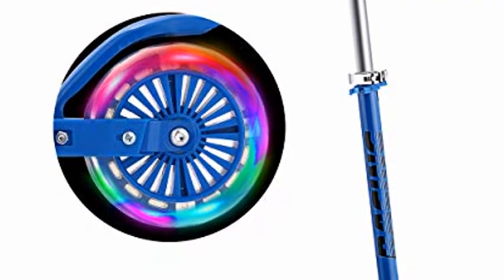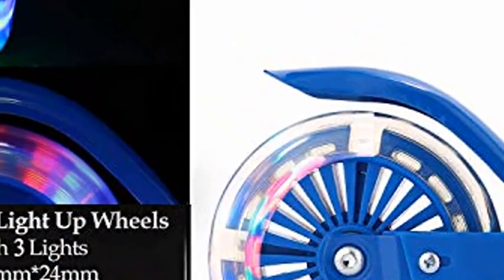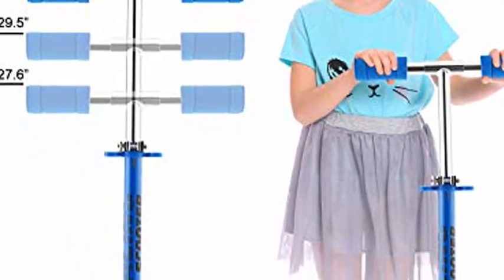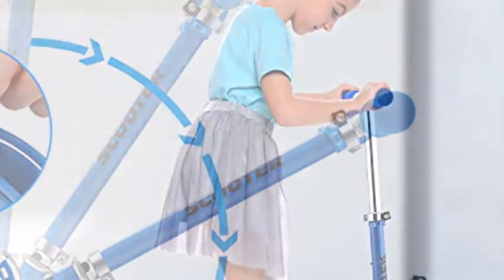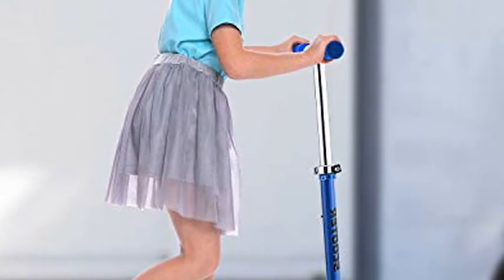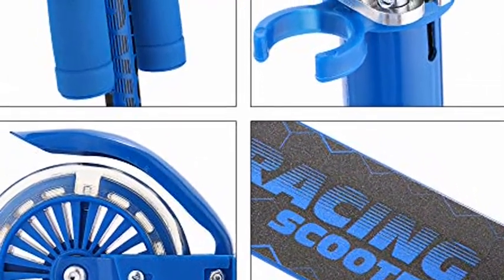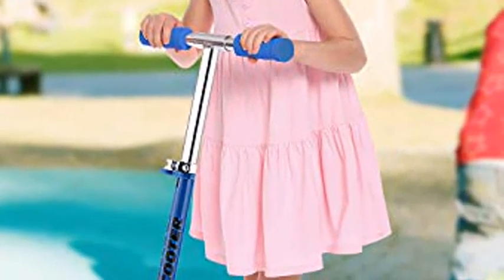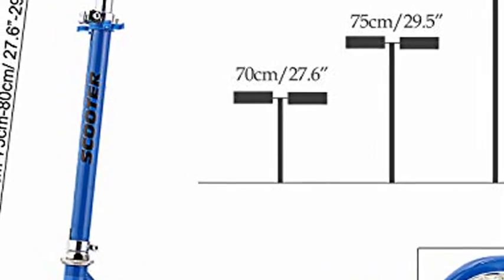WeSkate Scooter for Kids with LED Light Up Wheels, Adjustable Height Kick Scooters for Boys and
LED LIGHT UP WHEELS: Motion sensor installed, and lights will switch on when motion is detected, and lights will switch off after your riding. Take a spin around the neighborhood on this 2-wheeled Light Up colorful Scooter. This scooter features motion activated light up wheels and aluminum handlebars with sponge grips that perfectly suit little hands. Your boys and girls would love it
EASY TO FOLD AND CARRY: The kids scooter folding system is 3 seconds folding and lightweight aluminum T-tube and kickboard, this light up kick scooter will give your child an easier and safer experience during their riding
MORE COMFORTABLE AND SAFER: Rear fender brake, the soft sponge handle grips and lock-in handle bar, lightweight equipment and low-to-ground deck structure provide children a stable smooth ride in the various road conditions
APPLICABLE USER: Age in 3-10years old. Kid scooter wheels are 120 mm light up PU wheels and adjustable height handle bars are suitable for height 90-160 cm children to use, which height range is 29.13”-31.50”-33.86”/74 cm-80 cm-86 cm. The light up scooter for the kid can grow with them and develop their balance and coordination
UPGRADE FEATURES: With 5lb lighter materials, 110lb greater weight capacity, ABEC-5 High Performance Bearings, it would be the best gift for your boys and girls